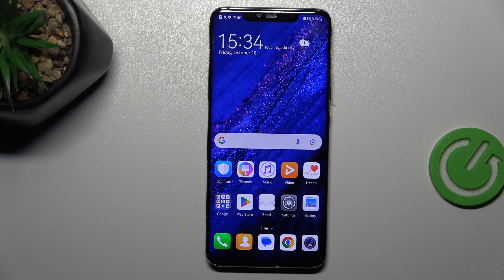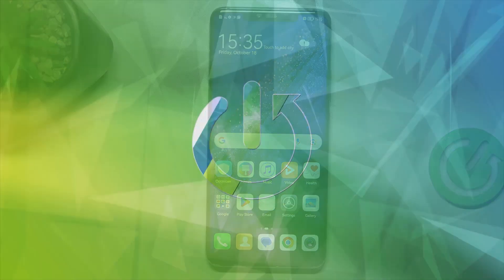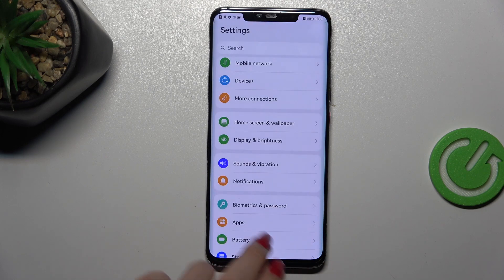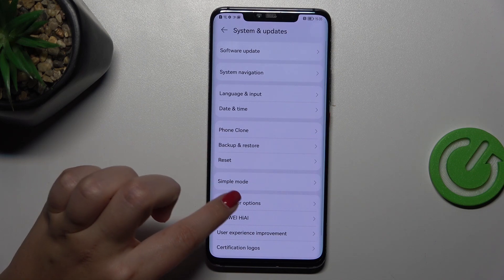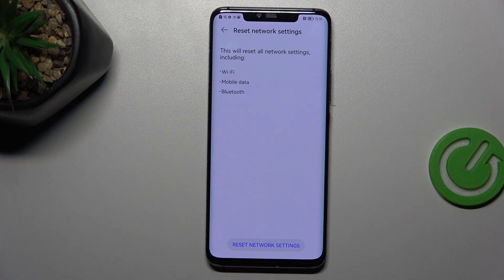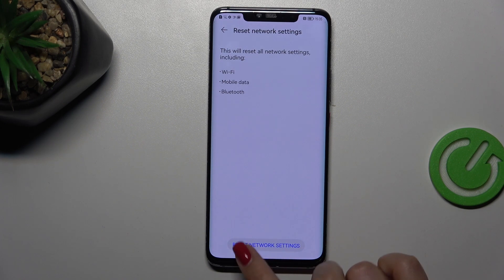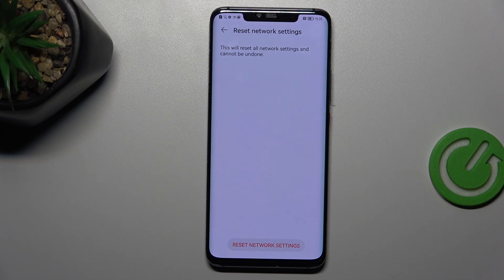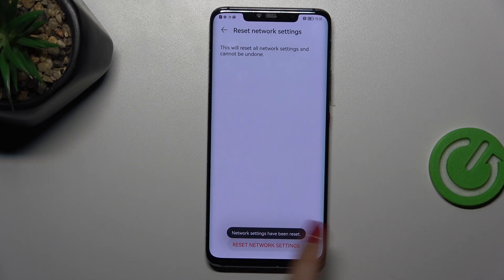How to Reset Network Settings on Huawei Mate 20 Pro | Restore Network Defaults on Huawei Mate 20 Pro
In this tutorial, we’ll show you how to reset the network settings on your Huawei Mate 20 Pro. Restoring network defaults can help resolve connectivity issues, including problems with Wi-Fi, Bluetooth, and mobile data. Follow our step-by-step instructions to easily reset network settings on your Huawei Mate 20 Pro.

How to reset network settings on Huawei Mate 20 Pro?
How to restore network defaults on Huawei Mate 20 Pro?
How to troubleshoot connectivity issues on Huawei Mate 20 Pro?